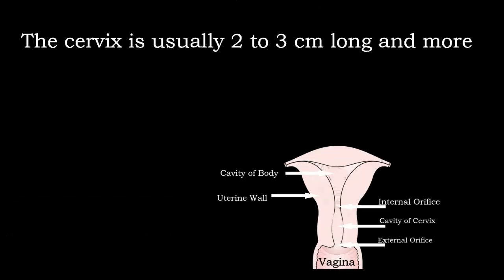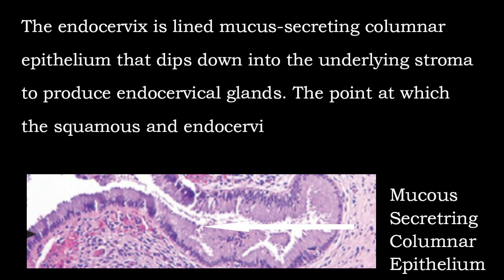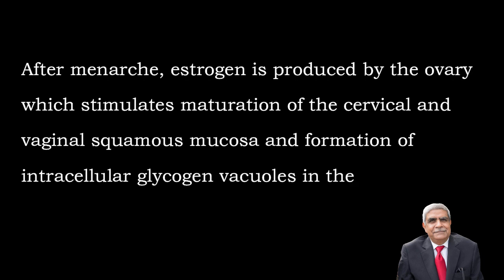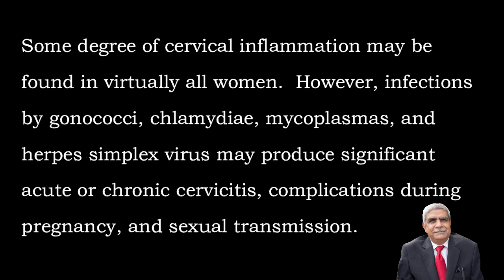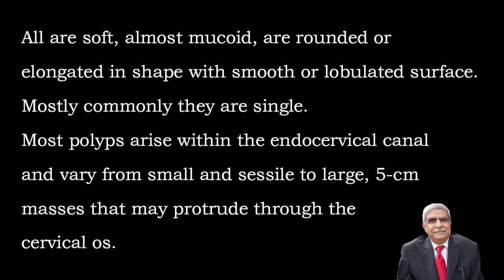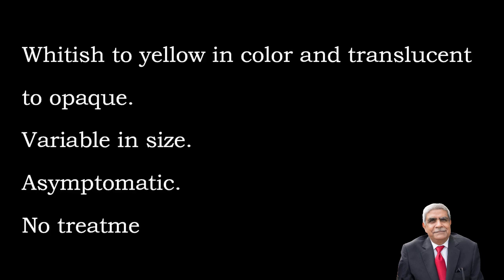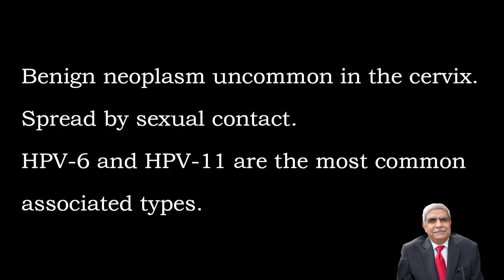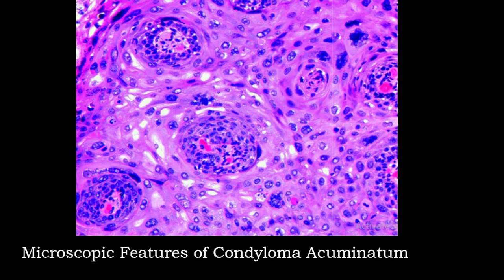Cervix (Inflammations & Non-Neoplastic Lesions) | Female Genital Tract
This video mainly focuses on Cervix (inflammation & Non-Neoplastic Lesions).  Hope it is useful.